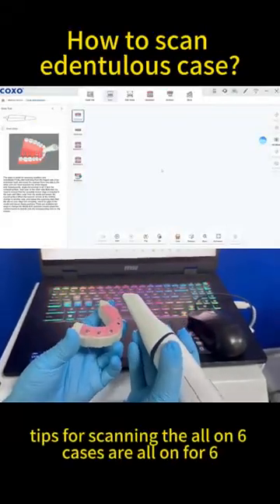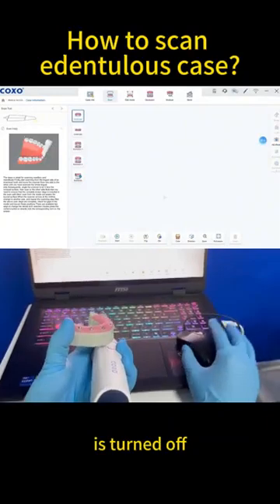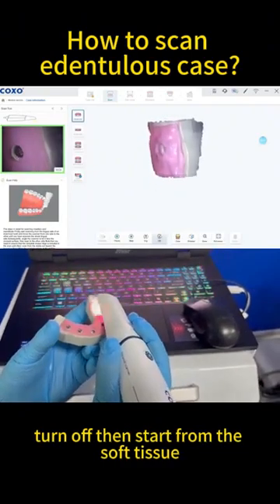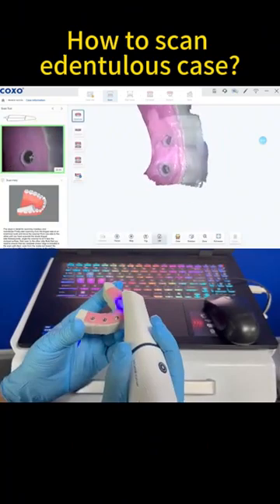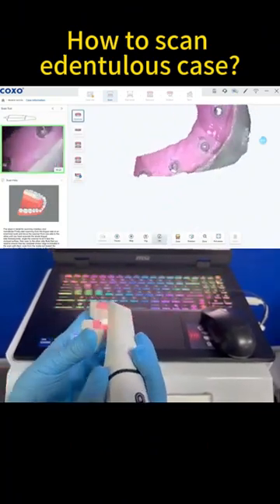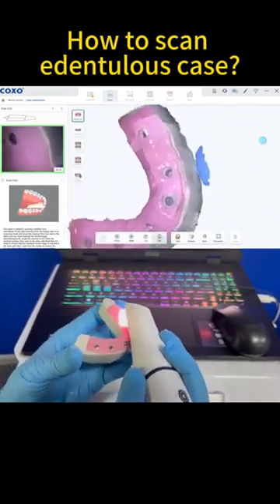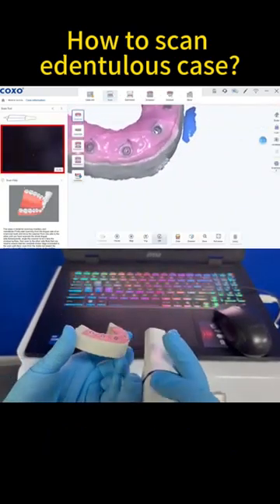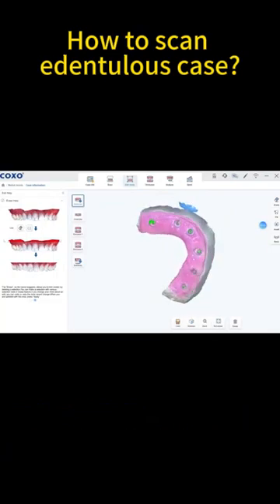COXO D 300P Intraoral Scanner How to scan edentulous case Part I